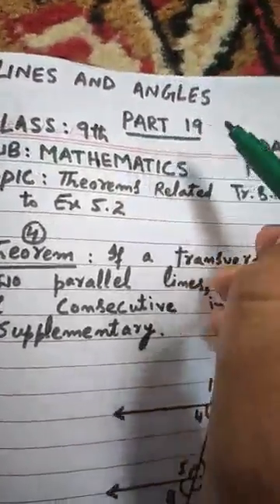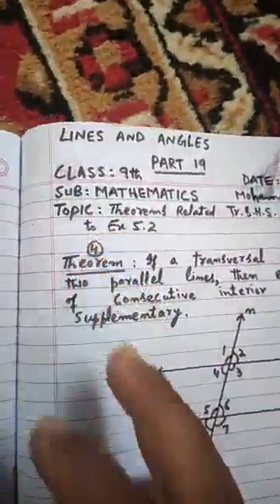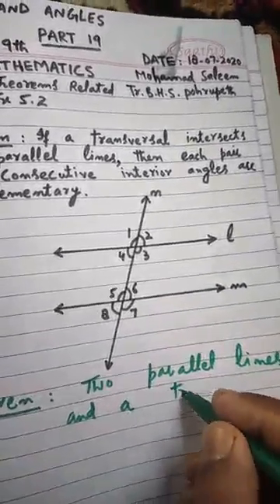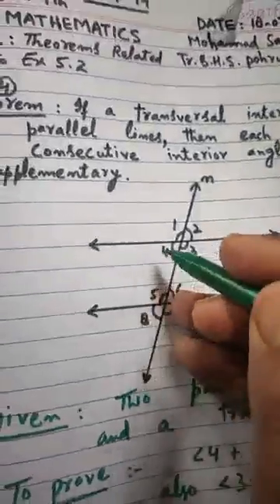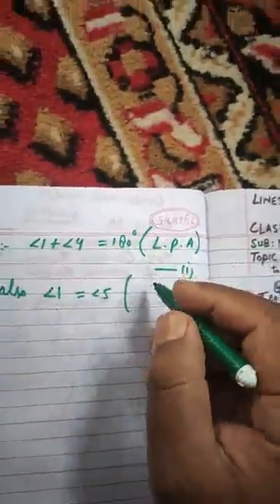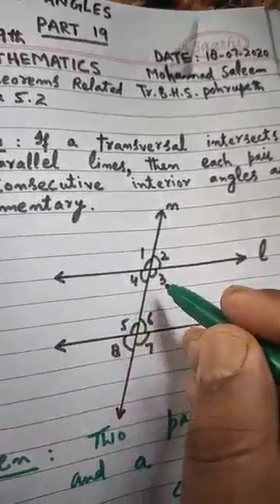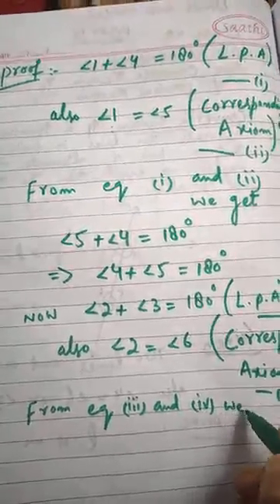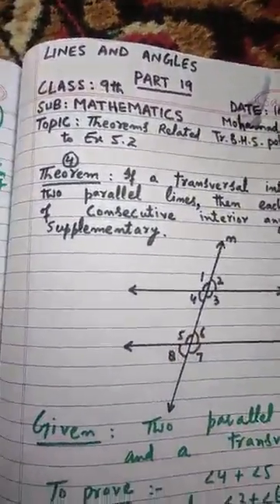Theorems related to Ex 5.2 from Lines and Angles PART 19 for 9th class mathematics